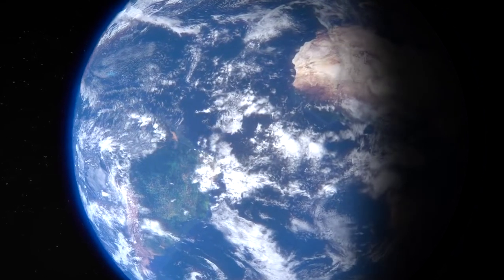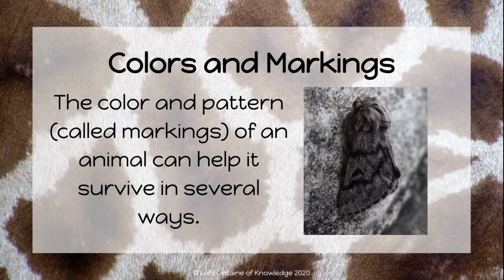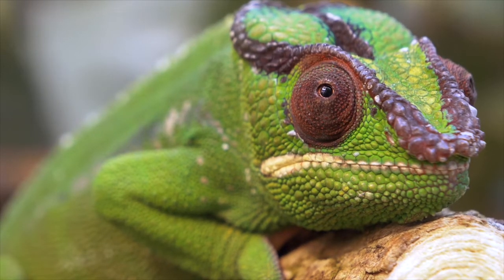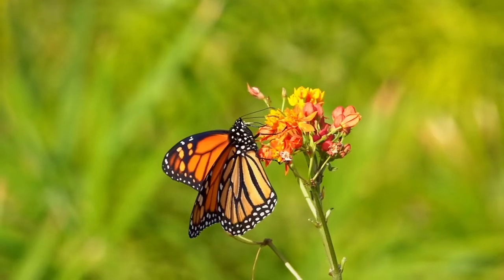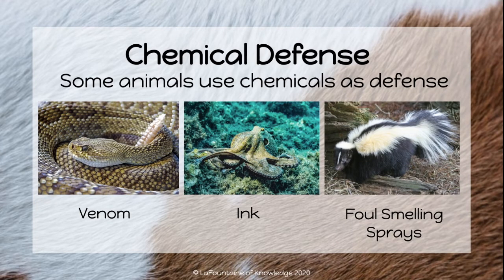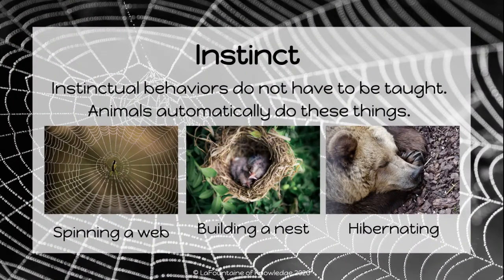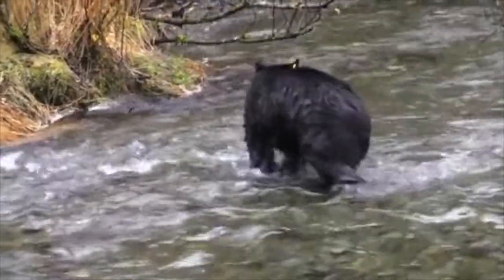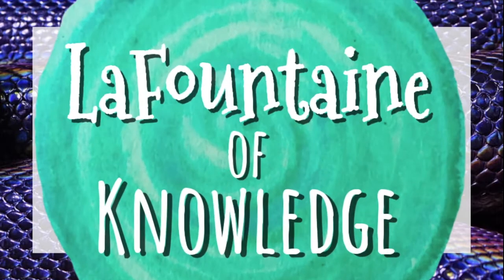Physical and Behavioral Animal Adaptations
This lesson explores both physical and behavioral adaptations that help animals survive. Physical adaptations include camouflage, mimicry, body parts, and chemical defenses. Behavioral adaptations include both instinct and learned behaviors. The video provides several examples of each adaptation.

Click the link for resources to help you teach about animal adaptations